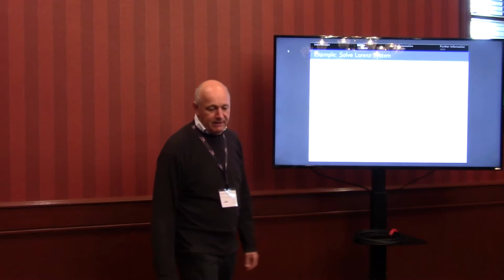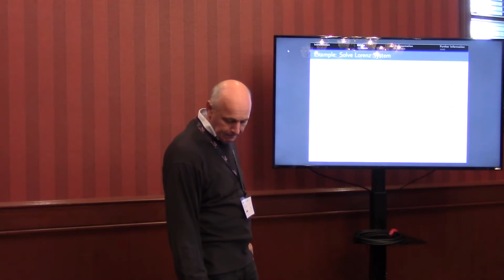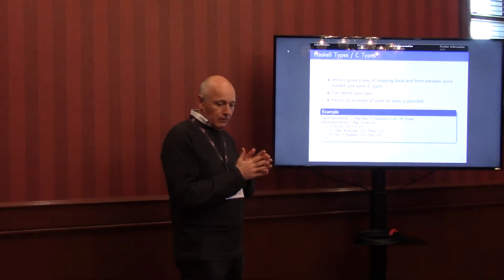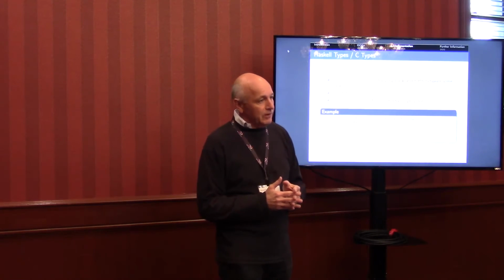A Haskell Interface to SUNDIALS via inline-c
A Haskell Interface to Sundials via inline-c, presented by Dominic Steinitz